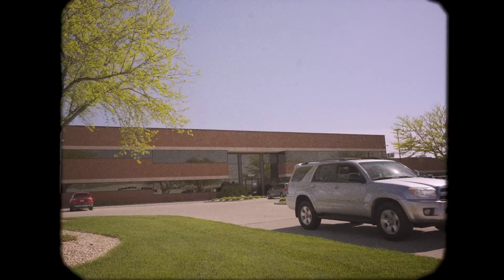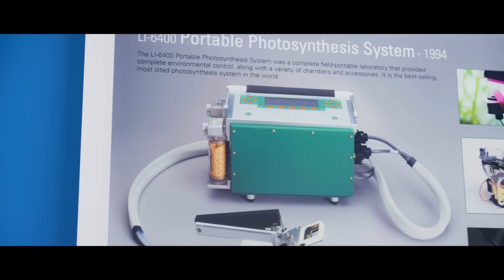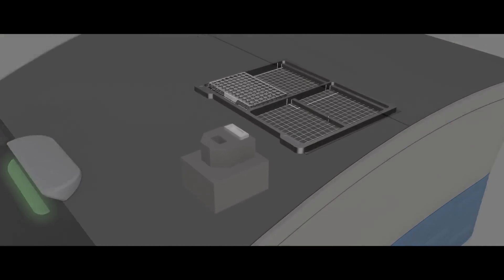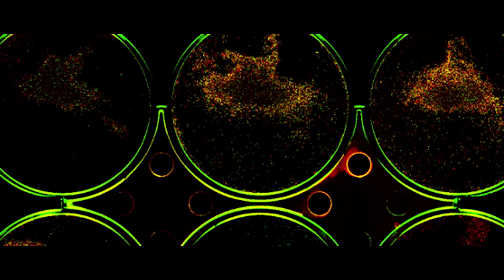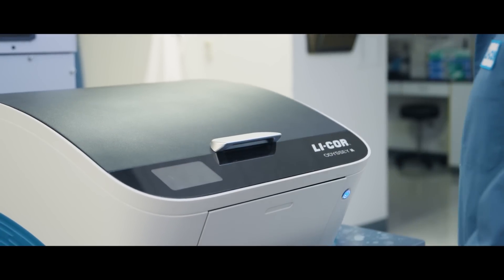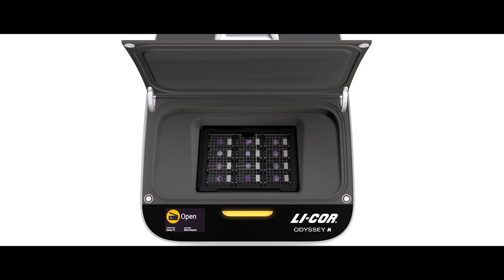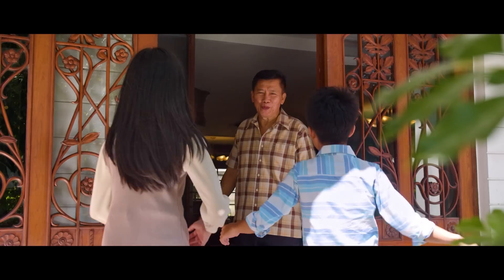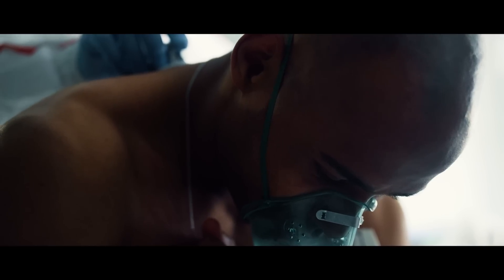LI-COR Biotechnology - Advancing the Future of Biomolecular Imaging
LI-COR Biotechnology is proud to participate in the Global Health Campaign which highlights and promotes key innovations in healthcare worldwide and coincides with the Global Health Summit 2023 in Geneva, Switzerland. LI-COR Biotechnology is committed to improving the human condition and its participation in this global initiative is reaffirmation of its core mission to enable life science researchers develop deeper insights into human physiology and the nature of disease for more effective therapeutics development.

As an innovation leader in optical imaging solutions, LI-COR Biotechnology pioneered the use of Near Infrared (NIR) Fluorescence for the imaging of proteins and DNA, and throughout its history, the company has endeavored to be at the forefront of technological development and continuously addresses the growing needs of the life science community and offers complete solutions for quantitative biomolecular research and small animal imaging. From innovative assays and imaging systems to analysis software and reagents, LI-COR Biotechnology helps researchers around the world answer difficult questions and improve human health.